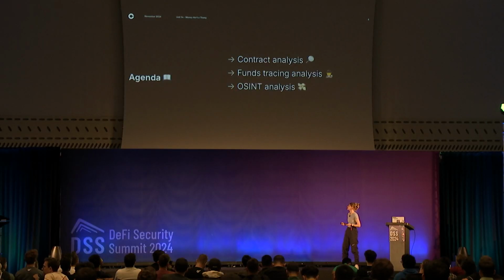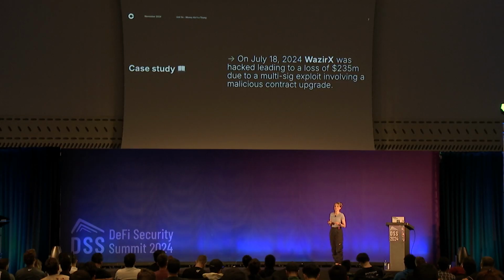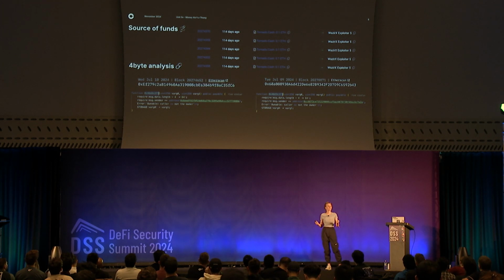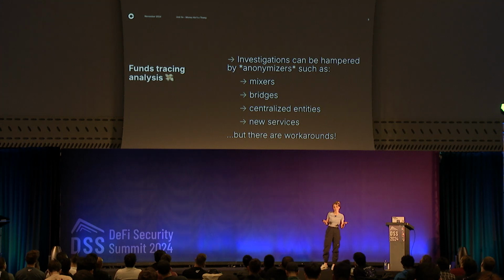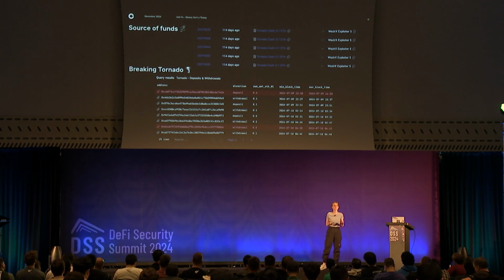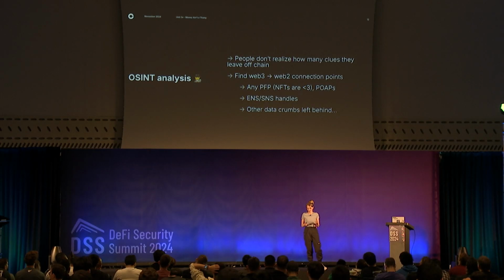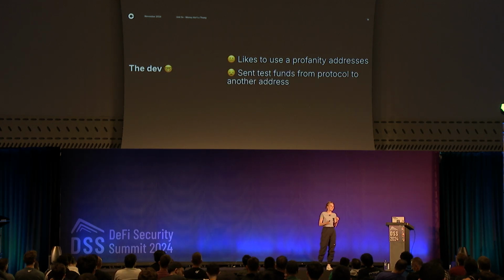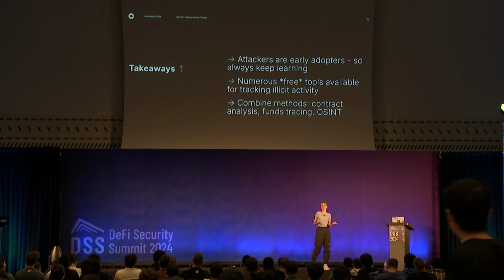How to Find Attackers and Improve Your Security Posture | Heidi Wilder (Coinbase)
Practical session on using blockchain analysis to investigate exploits, improve incident response and protect your users and your project.